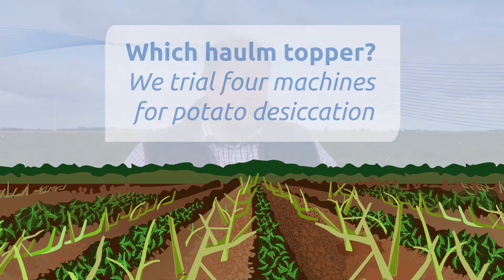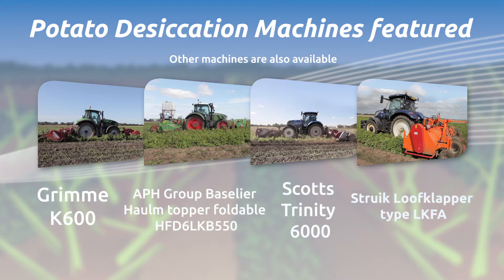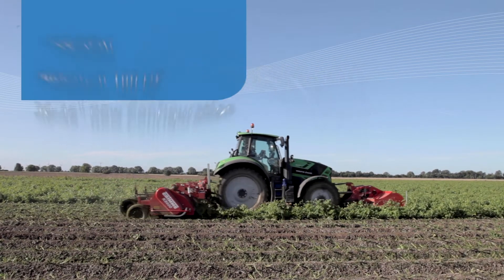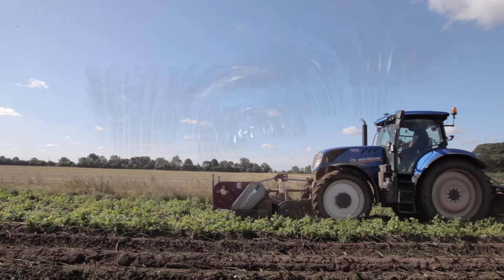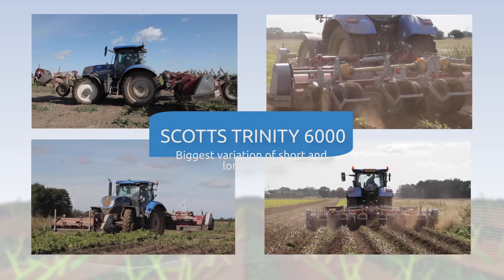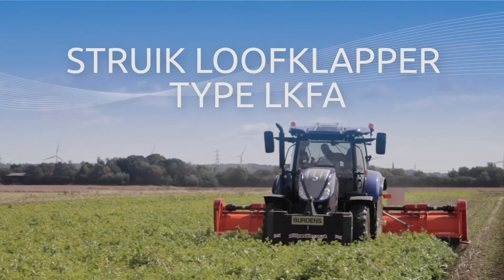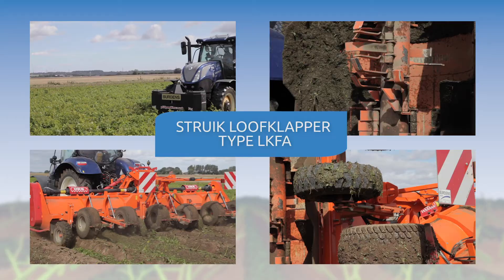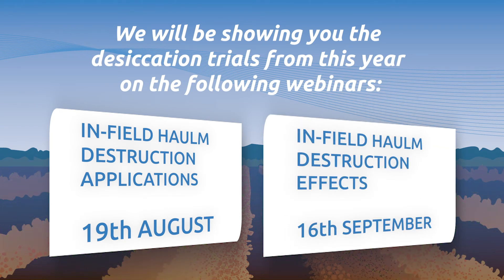Which haulm topper? We trial four machines for potato desiccation: Video preview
With growers no longer able to use diquat to desiccate their potato crops, AHDB trialled four different haulm toppers at Strategic Potato (SPot) Farm North.

The brands were:
·         Grimme K600
·         APH Group Baselier HFD6LKB550
·         Scotts Trinity 600
·         Struik Loofklapper type LKFA

This quick preview video shows some of the toppers in action. To watch the full length video showing the full specs of each machine register for our desiccation webinar on 19 August 2020.

Visit the AHDB Event Page for how to book.